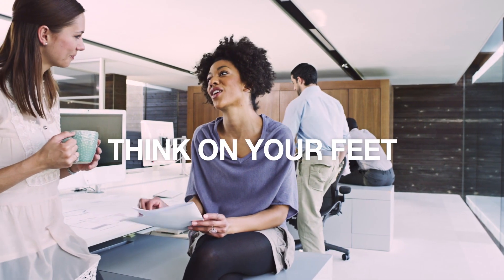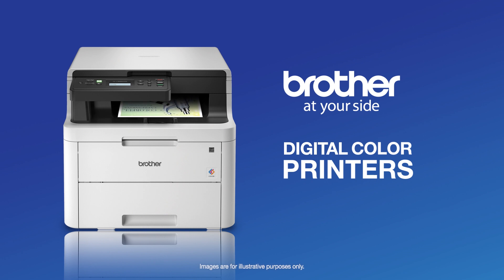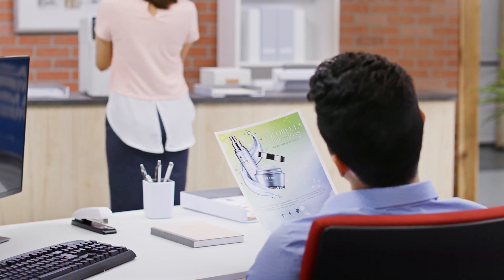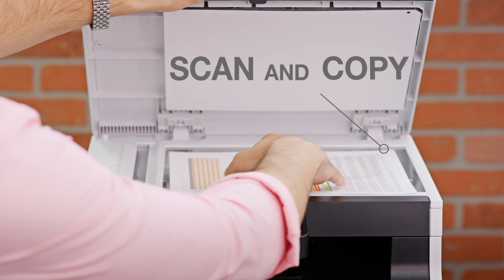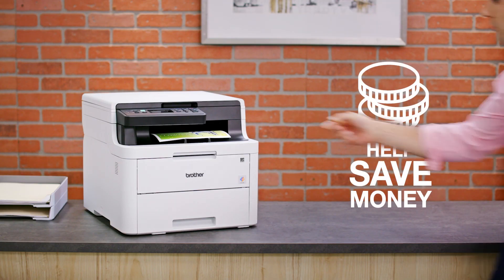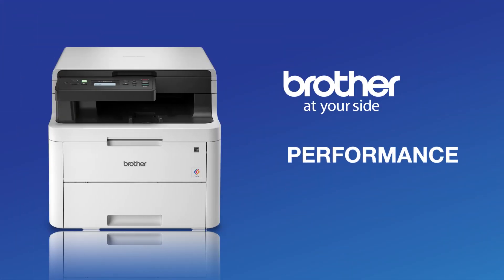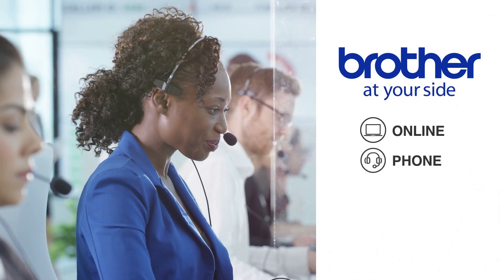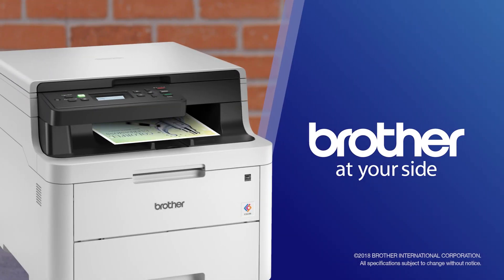Brother HL-L3290CDW Printer Offers Color Printing and Flatbed Scan Glass for Copying and Scanning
The reliable, robust Brother HL-L3290CDW digital color printer with flatbed scan glass for convenient copying and scanning capabilities is a great choice for the busy home or small office. Easily and affordably add color to your printing for rich, vivid images on all your documents. Quick print speeds of up to 25ppm plus robust construction ensures your printer works as hard and fast as you do. The compact design is ideal for smaller spaces.

The Brother HL-L3290CDW makes color printing affordable for your home or small office. The HL-L3290CDW features a Toner Save Mode to help you save on toner costs along with automatic duplex printing to help save paper. Choose from Standard or High-Yield toner to help make color printing even more economical. Using color helps your business stand out and now, with Brother affordable increased yield toner options, there’s never been a better time to add a Brother digital color printer to your small or home office.

The HL-L3290CDW is equipped with a flatbed scan glass for convenient, high-quality copying and scanning right from the device plus a 2-line backlit LCD display to easily access printer productivity and efficiency features. The HL-L3290 also offers flexible paper handling options to accommodate a wide variety of paper types, sizes and styles. Using the up to 250-sheet capacity adjustable paper tray lets you print longer with less refills and handles both letter or legal-size paper. The manual feed slot accommodates printing on card stock, envelopes, photo paper and more, perfect for meeting varied print needs.

The Brother HL-L3290CDW offers versatile connection options with built-in wireless and Wi-Fi Direct or connect locally to a single computer via USB interface. Print wirelessly from your desktop, laptop, smartphone or tablet.¹
As it has done every year since 2009, PCMag has named Brother its Readers' Choice Award winner for printers in 2018. Brother has been the exclusive recipient of this award every year since 2015. And, for the sixth year in a row, PCMag also named Brother its Business Choice Award winner for printers in 2018. Brother printers scored high in both overall customer satisfaction and likelihood to recommend – no one else delivers the same level of overall satisfaction, reliability and ease of setup demonstrating that both consumers and business users are decidedly pleased with our products.
The Brother HL-L3290CDW compact digital color laser printer has a one-year limited warranty with free Brother At Your Side online, call, or live chat support for the life of your printer.
(1) Requires connection to a wireless network.